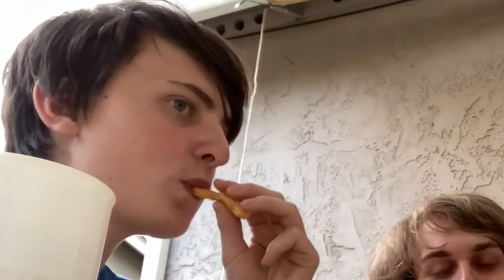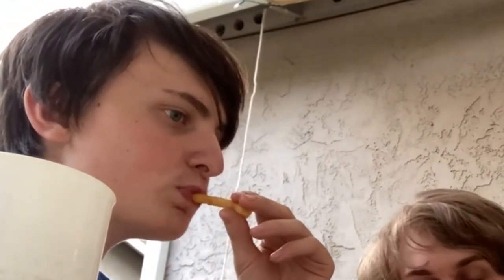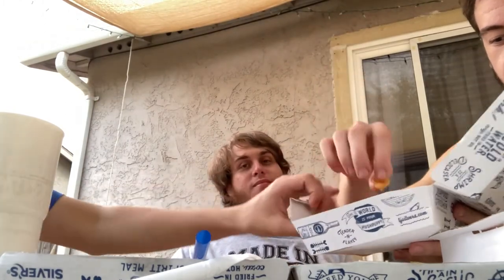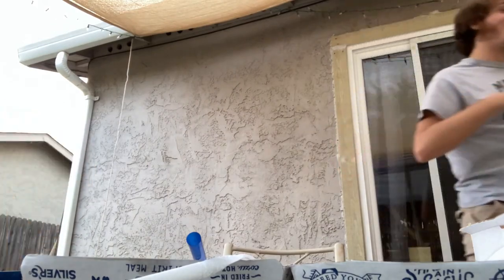Food Review WITH THE BOYS Long John Silvers and Cinnabon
Today the boys eat from Long John Silvers and Cinnabon